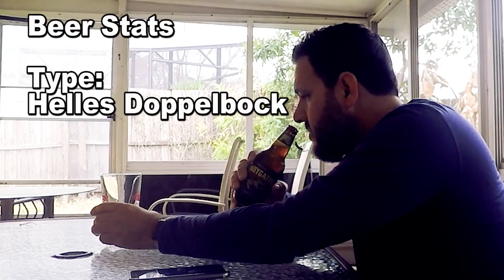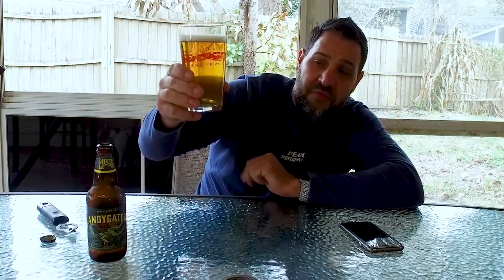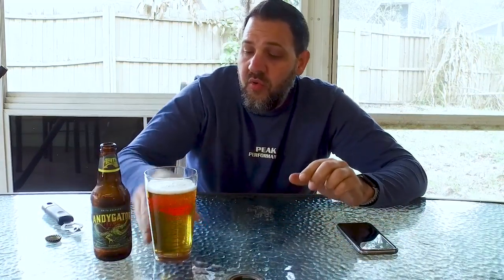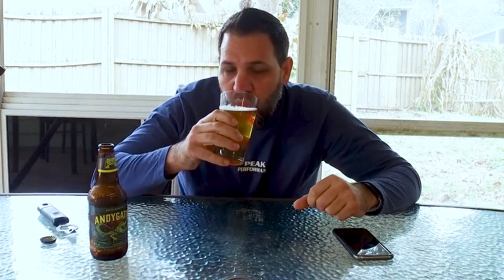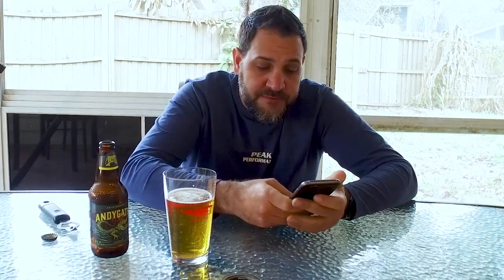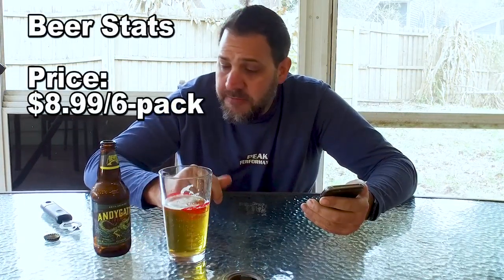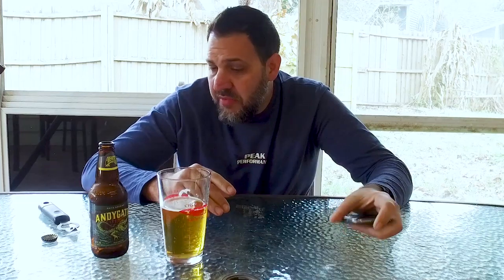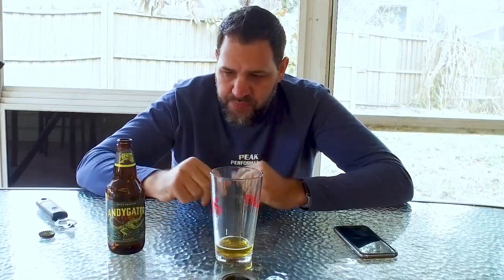Abita - Andygator Review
3 of 3 in an Abita review series. If you're not careful this brew from Abita will creep up on you.